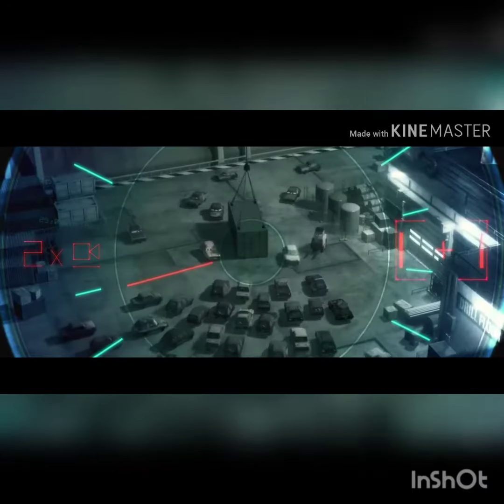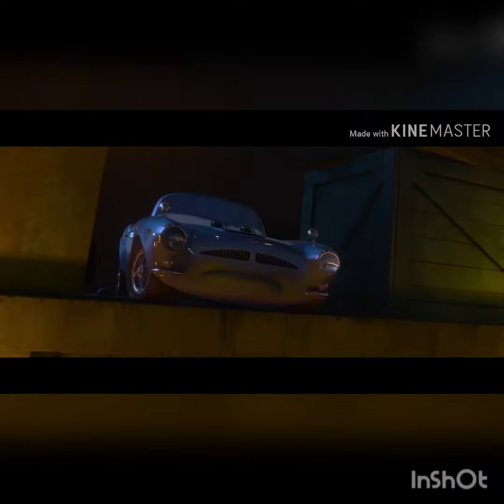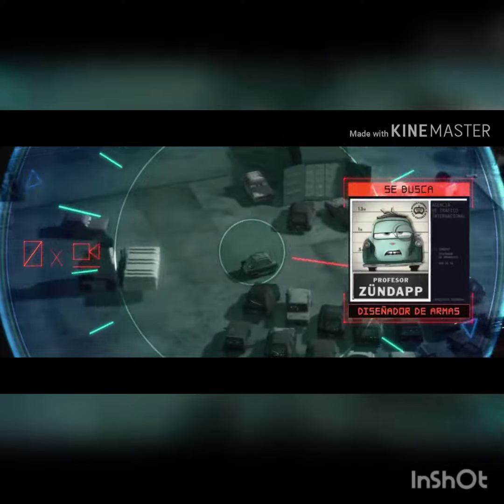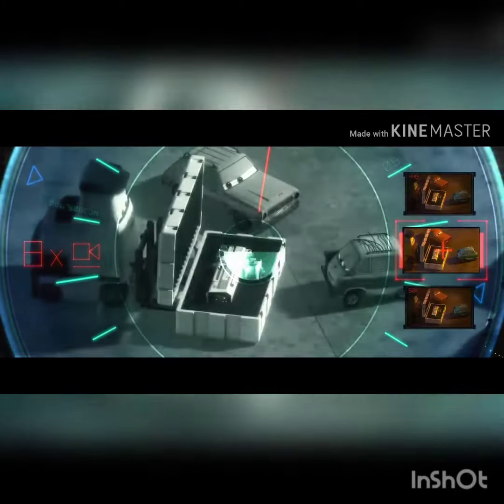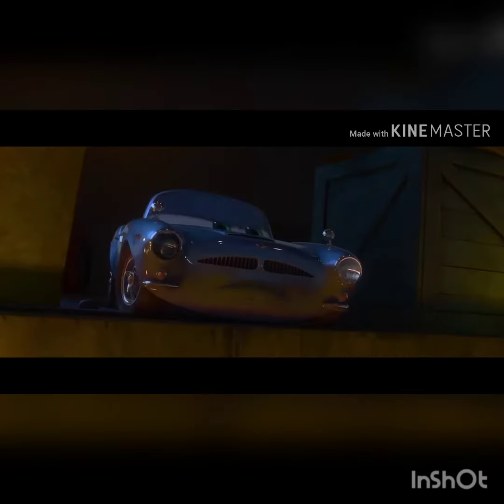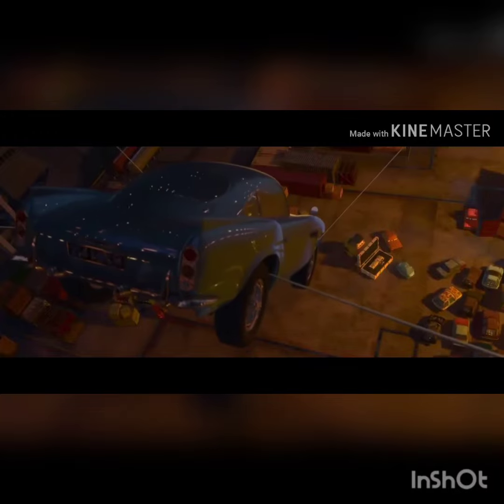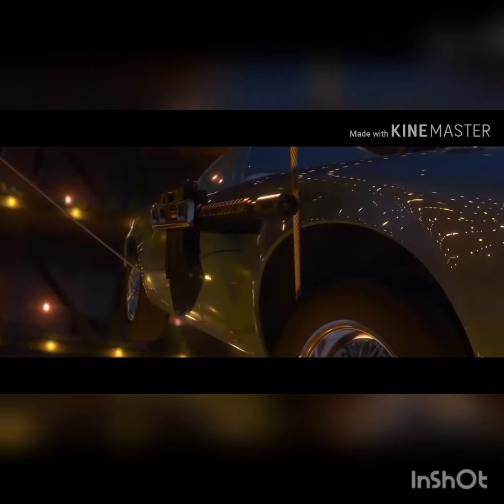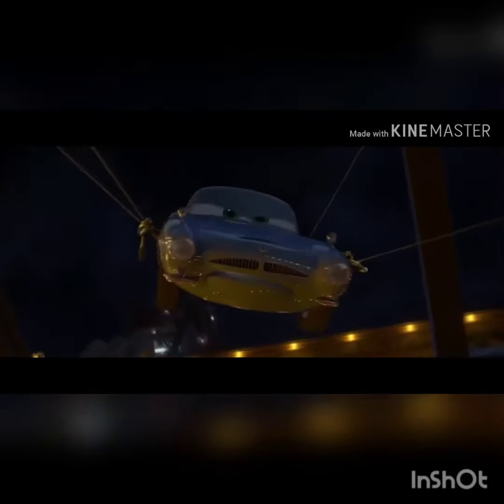Cars 2 - Oil Rig Scene - (Cars 1 Light Version 1) - (Disney/Pixar) HD.WMV - YouTube.mp4.Wmv